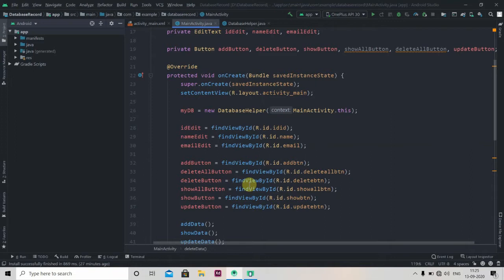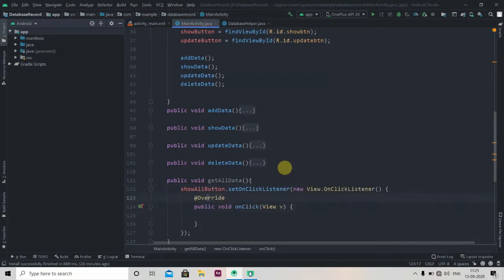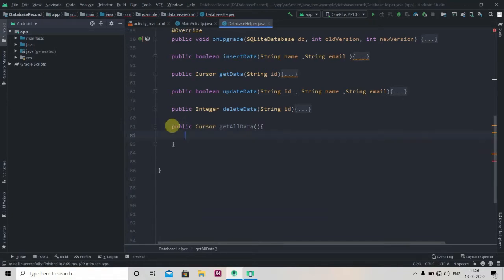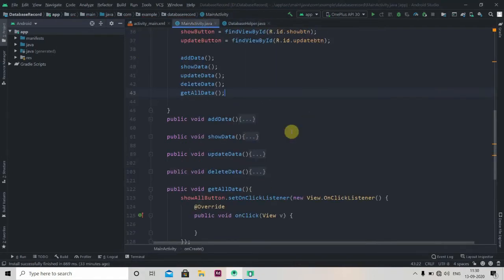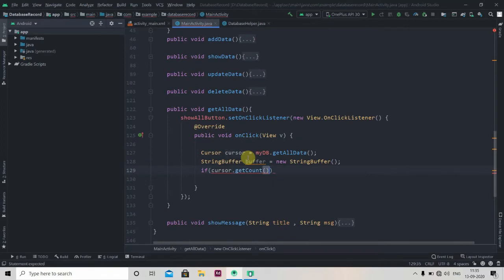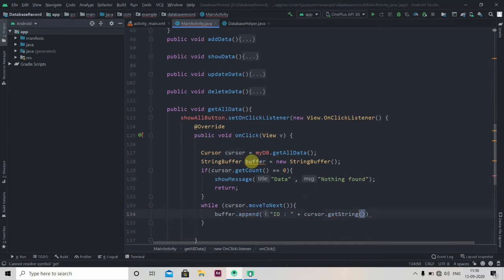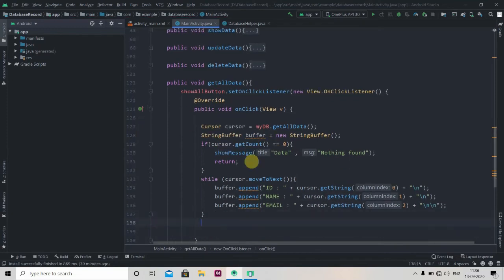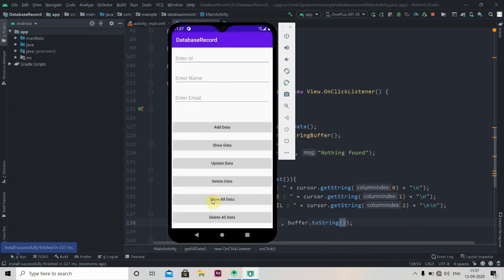SqliteDataBase #5 : How to Get all the Data at Once in the SQLite Database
In this video, we will be learning how to display all the data at once.